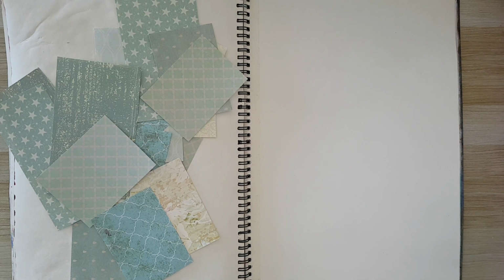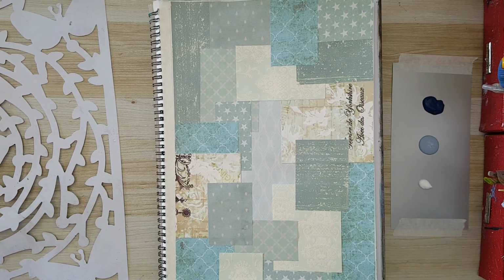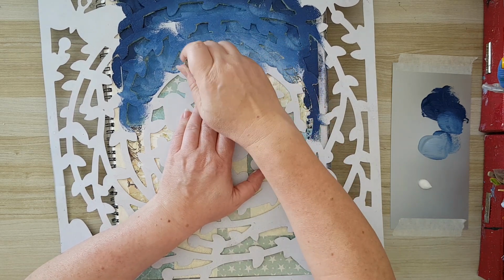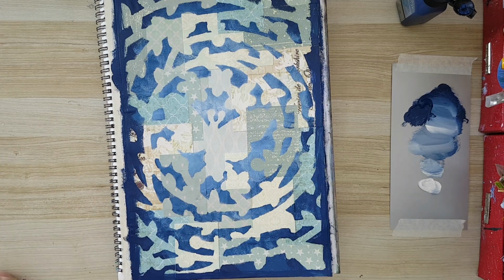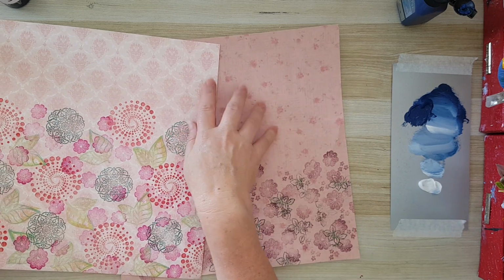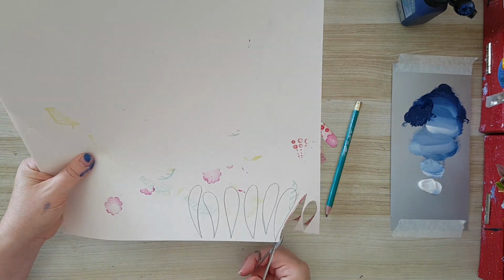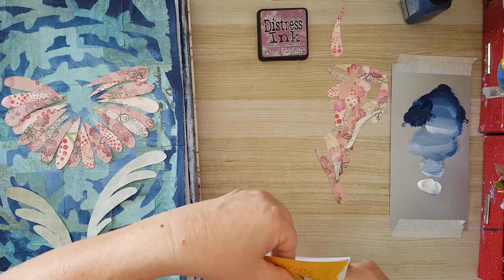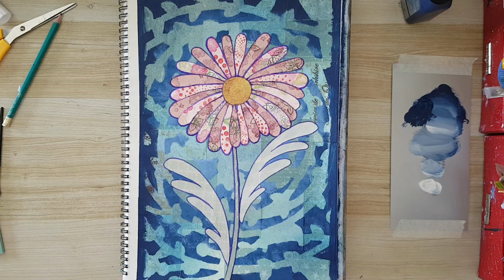Art Journal Mixed media Tutorial - Collage And Stenciling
Using paper scraps for a collage background and stenciling on top.
Creating a focal image from several patterned papers